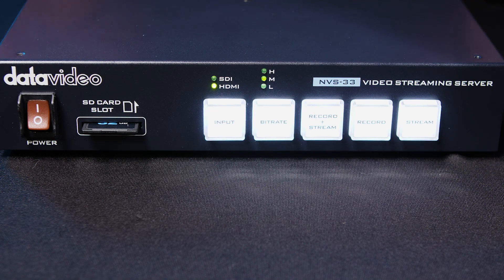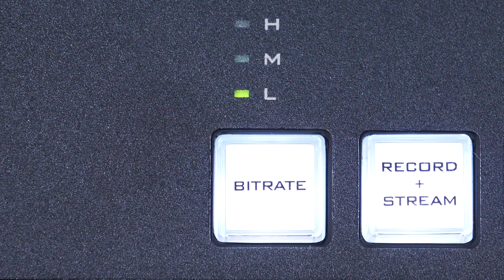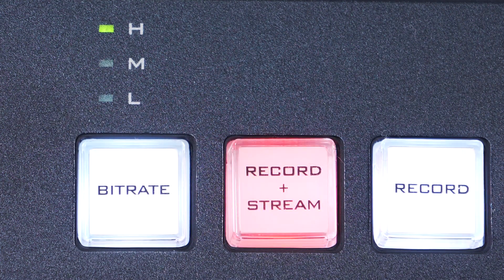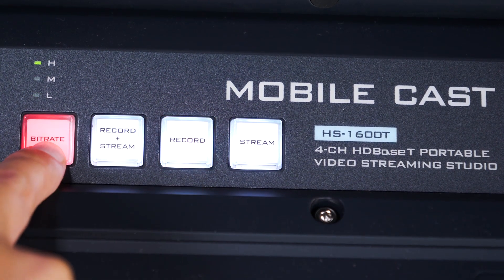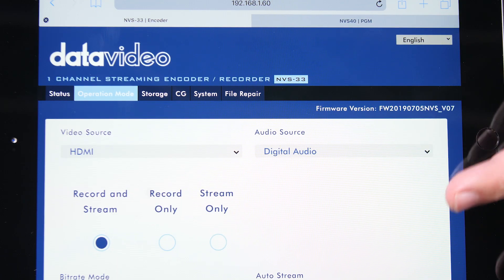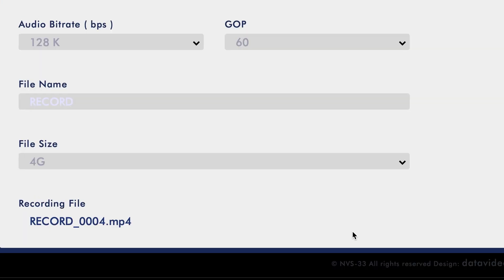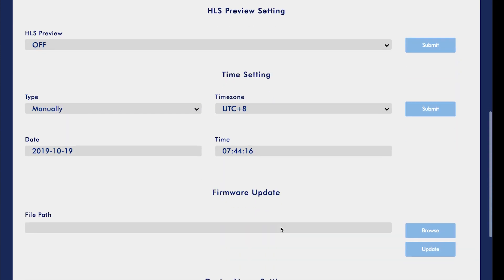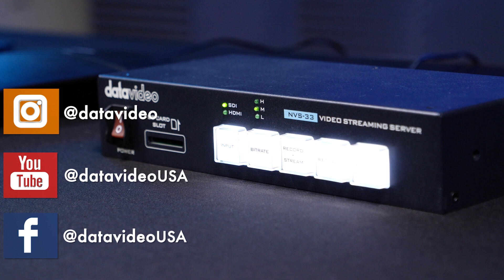Datavideo NVS-33 Video Streaming Encoder How-To Setup Tutorial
Here's an explanation for operating Datavideo's NVS-33 Online Video Encoder/Recorder.